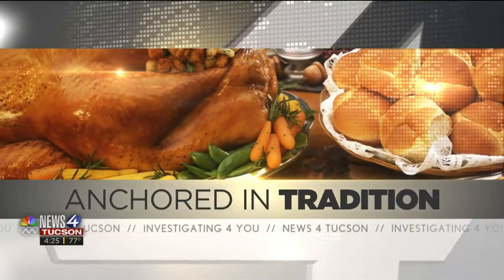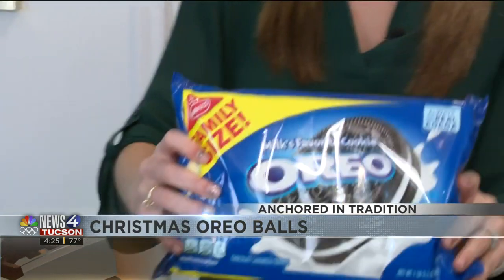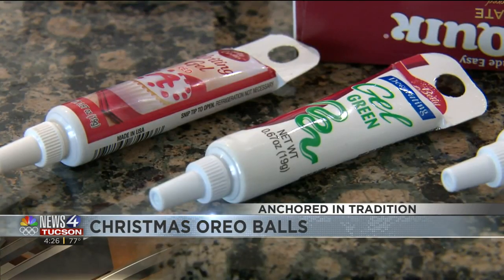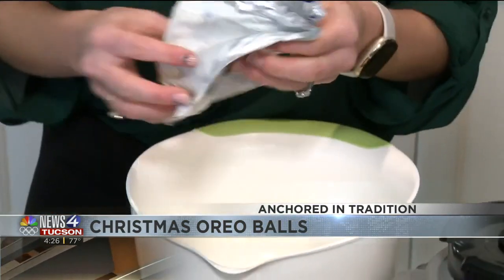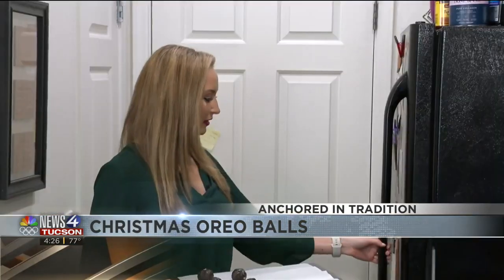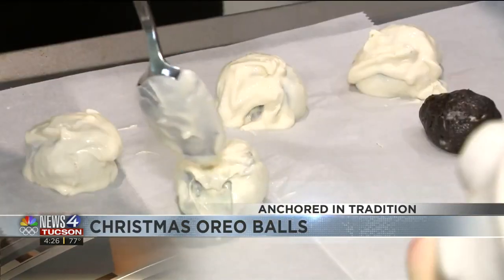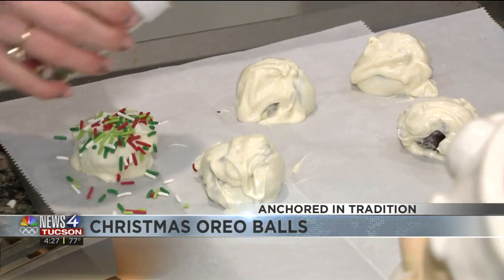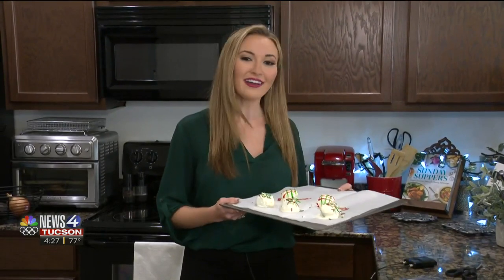Anchored In Tradition: Destiny Quinn's Christmas Oreo Balls